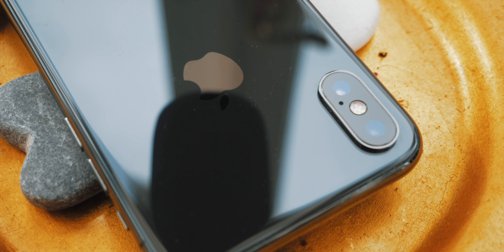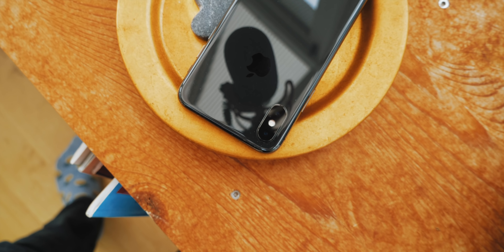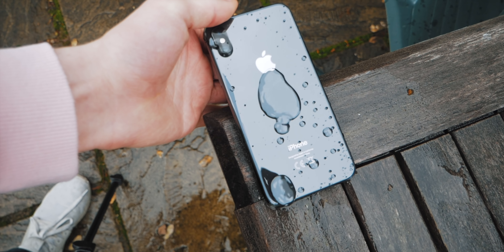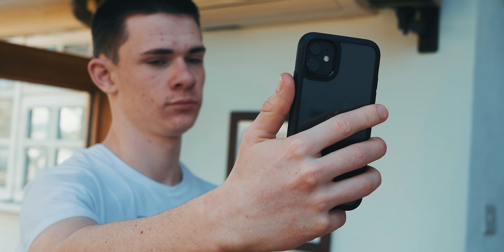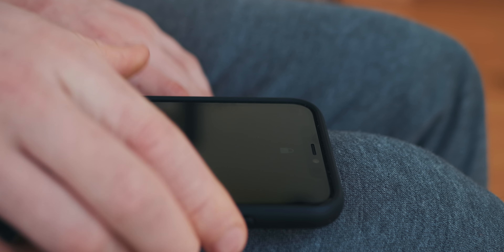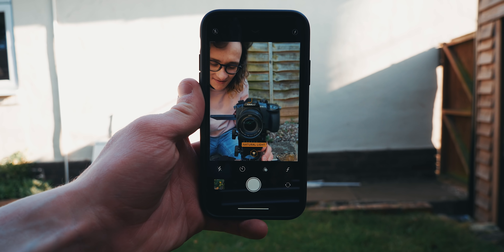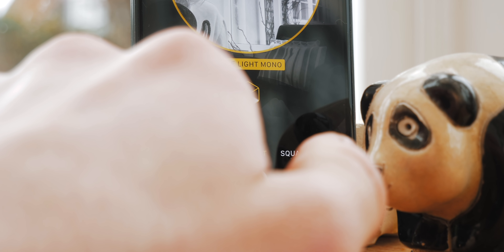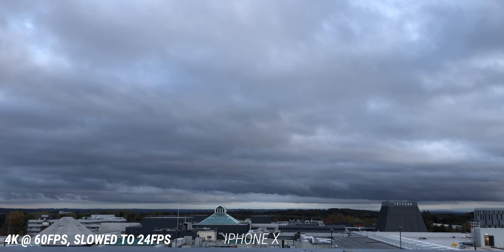iPhone 11 VS iPhone X - What's the Best Value iPhone for 2020?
Recently, I took a look at the iPhone 11, 6 months later, and I found it to be a great value iPhone for 2020.  However, up until this point, i've mostly been recommending the iPhone X for the best value item, seeing as you get a gorgeous screen, a really nice camera system and all in all a fantastic phone.  How does it compare to the iPhone 11 though, and which of these two is the best value iPhone for 2020?

My equipment:
Lenses: Canon 17-40L, Panasonic 12-60, Helios 44-2
Microphone: Blue Yeti, Rode VideoMic
Computer:  2017 27 - inch 5K iMac
Editing software: Final Cut Pro X/Premiere Pro CC
Music software: Logic Pro X with Omnisphere